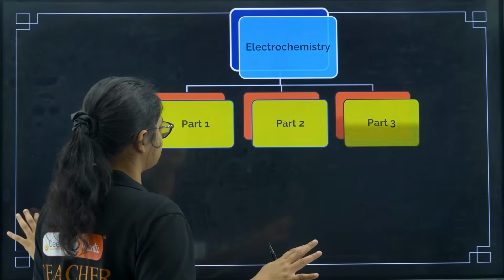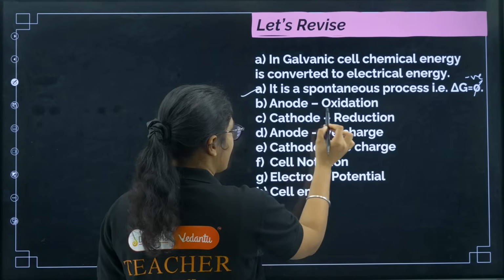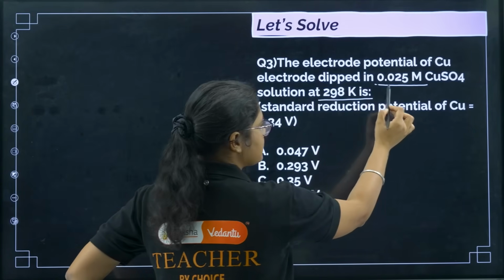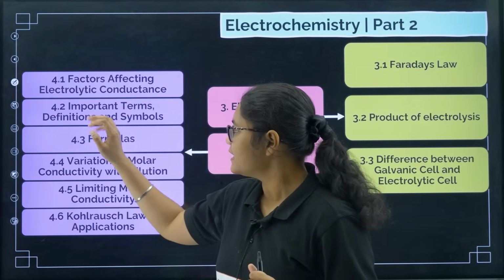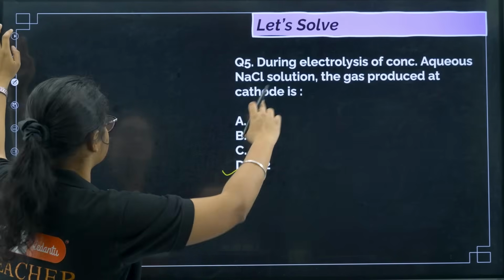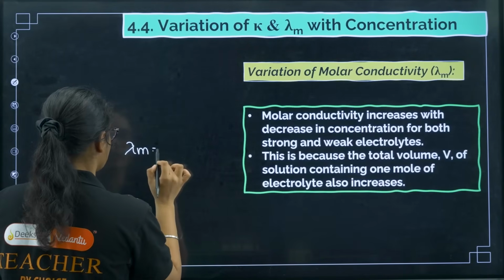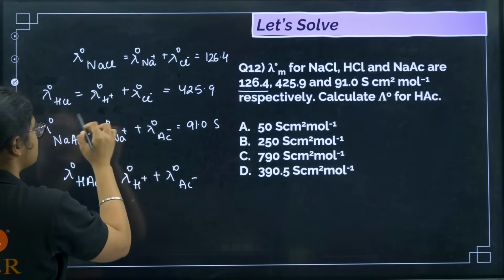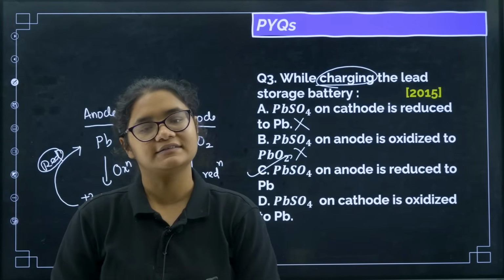Electrochemistry | PU2 Chemistry | KCET Master Stroke - One Shot Series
Chemical Kinetics | PU2 Chemistry | KCET Master Stroke - One Shot Series

Today's Chapter: Chemical Kinetics

In this video, we break down everything you need to know about Chemical Kinetics, covering important reactions, properties, and concepts that are crucial for your KCET  exam.